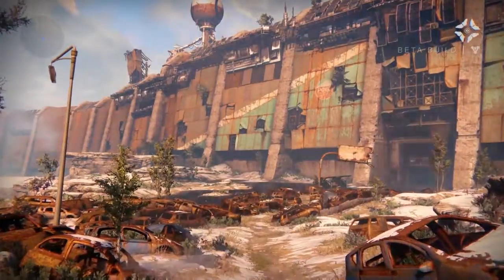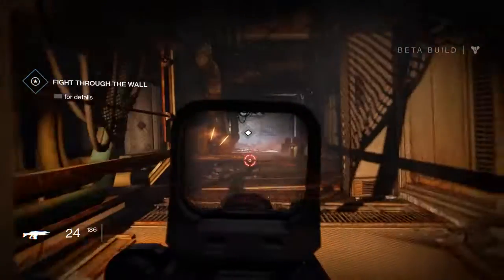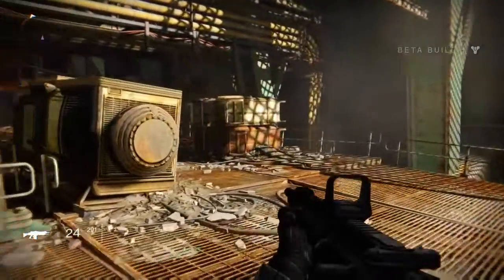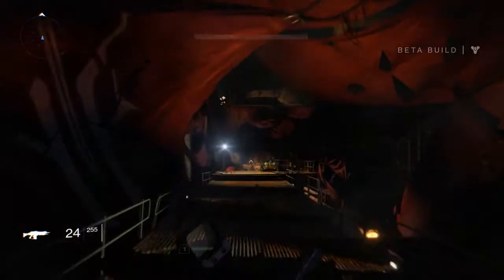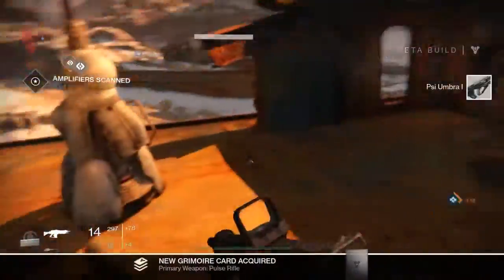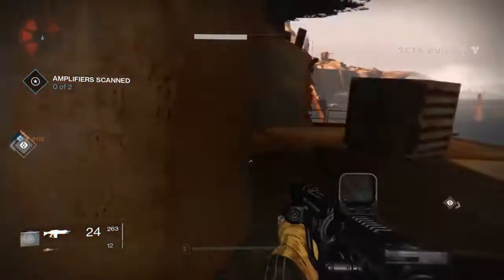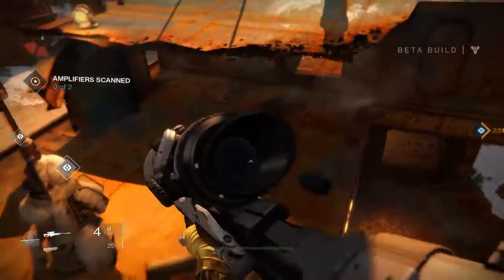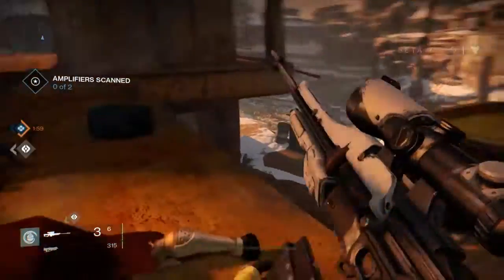Destiny Beta Initial Impressions(PS4 Destiny Gameplay)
My first impression of the Destiny Beta.